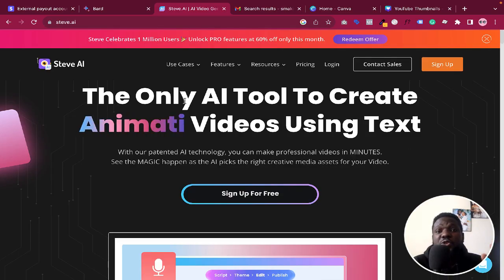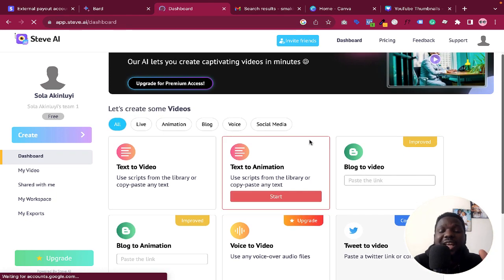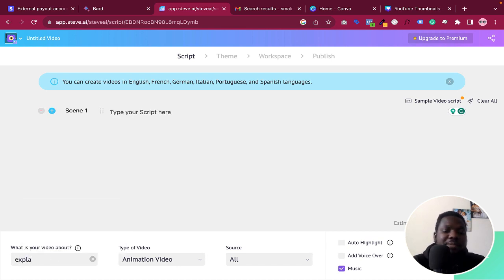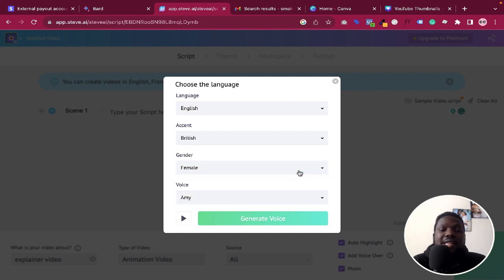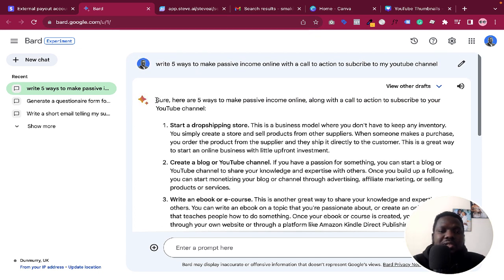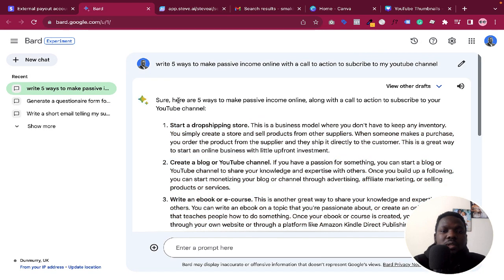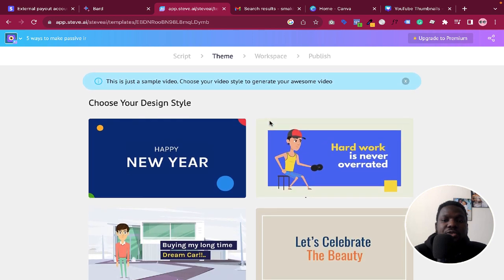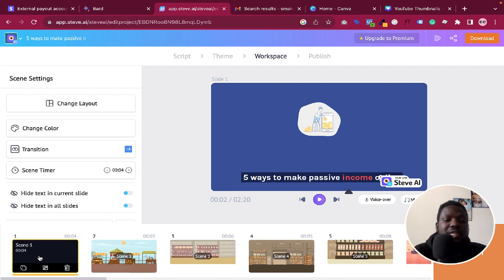How to Create Text to Animation Video with AI for FREE (Did this in less than 60 seconds)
In this video, I will show you how to create a text to animation video using AI for free. This is a great way to create engaging and informative videos without having to learn how to animate.

You'll learn how to use Google Bard AI to generate the text (or script) and then use this simple tool called Steve AI to magically turn your text into video.

The Starter Gears I Recommend for YouTubers